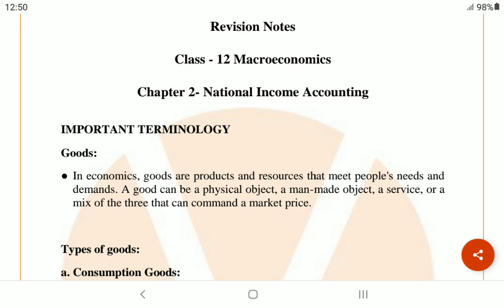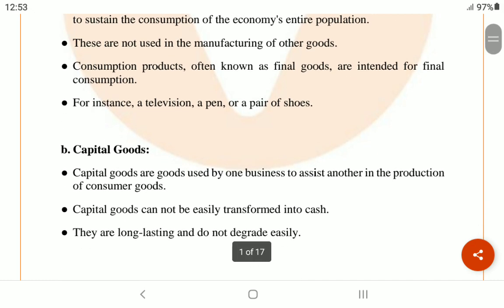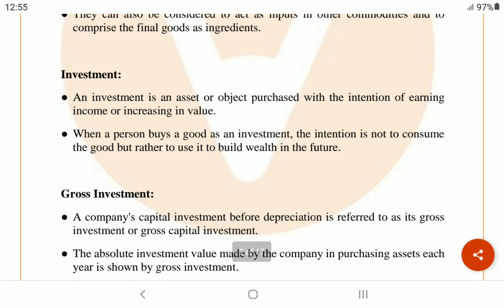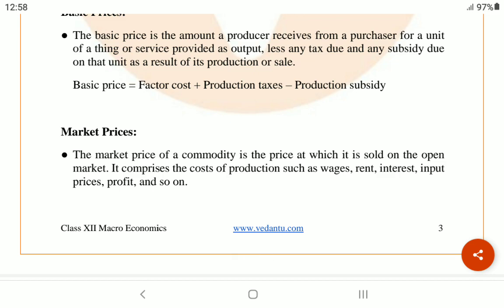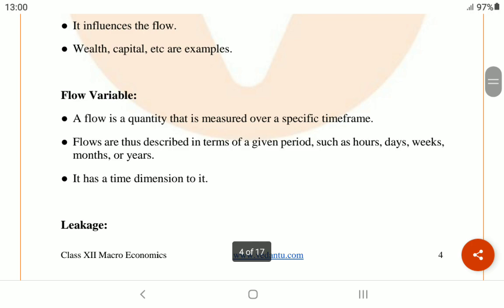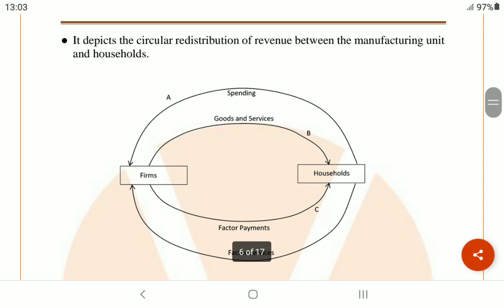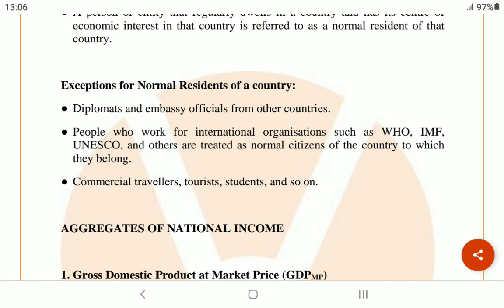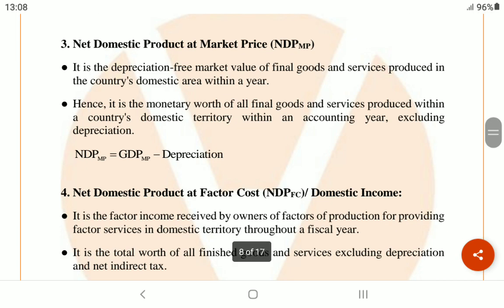CBSE CLASS 12TH MACROECONOMICS CHAPTER-2 NATIONAL INCOME ACCOUNTING REVISION NOTES